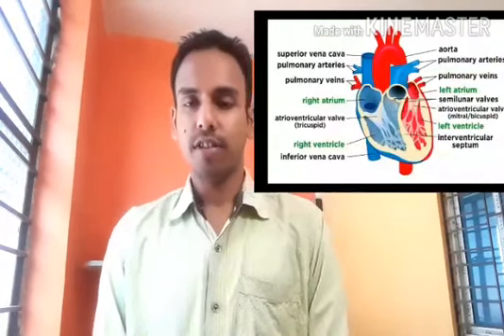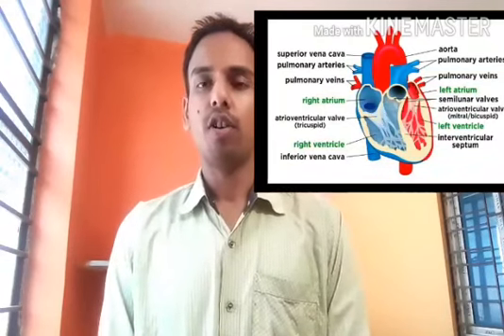Human Heart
Biology